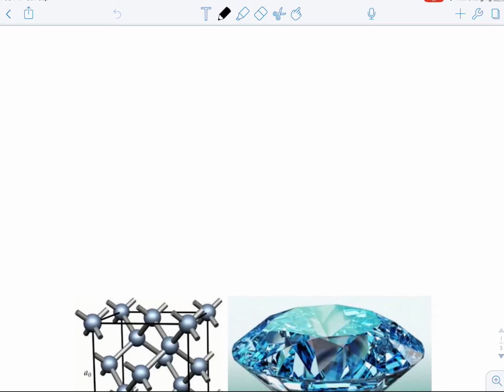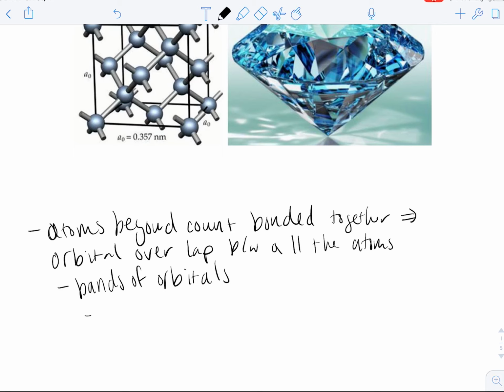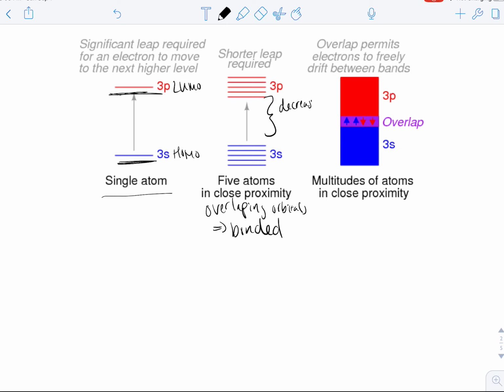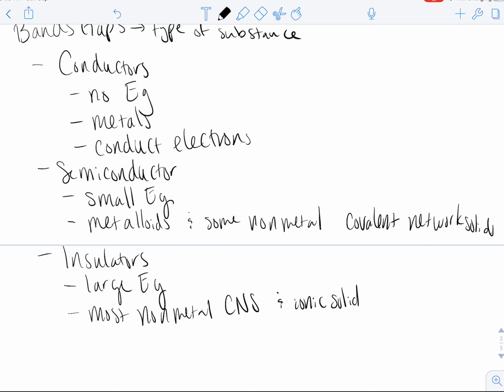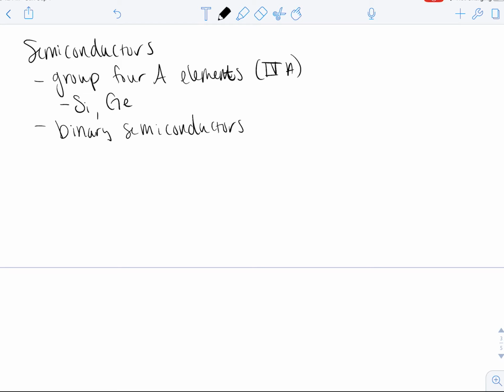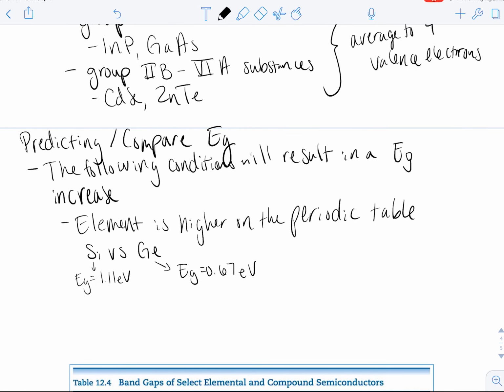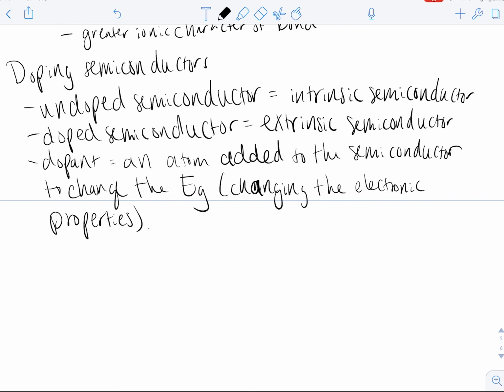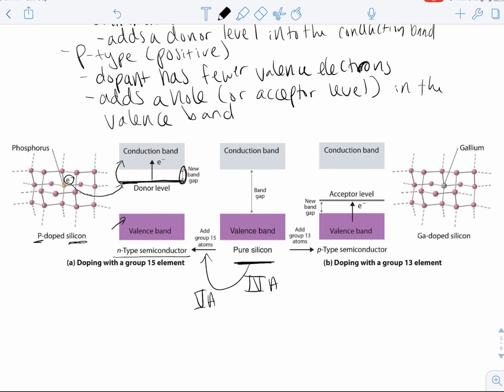covalent network solids and semiconductors